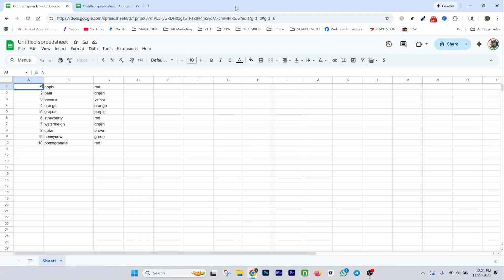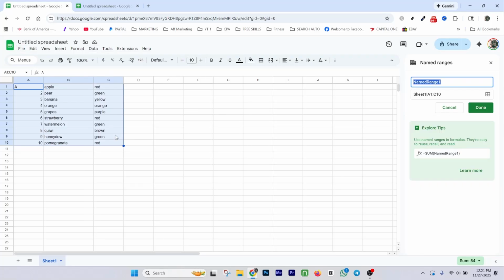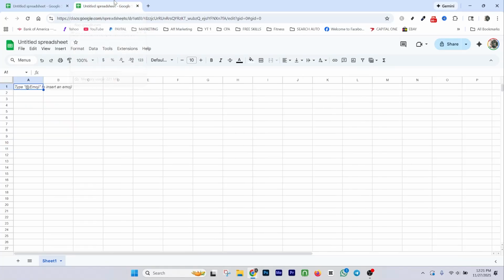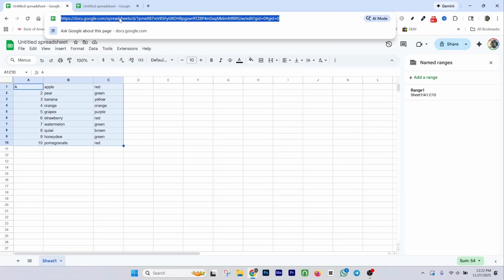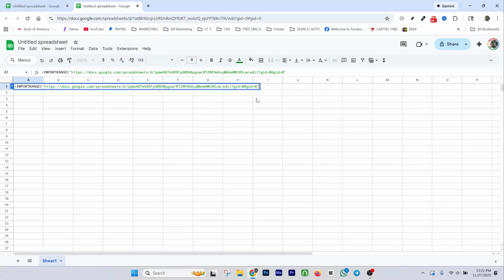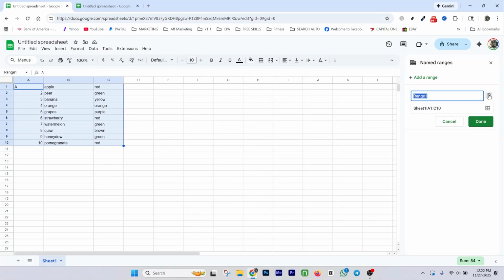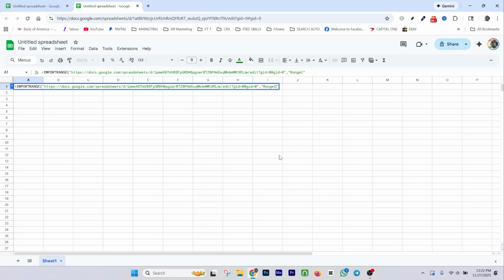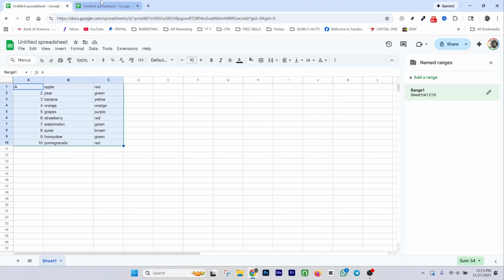How to Link Data Between Sheets in Google Sheets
In today's video i'm going to show you how to link data between sheets in google sheets, easy and simple tutorial to follow.